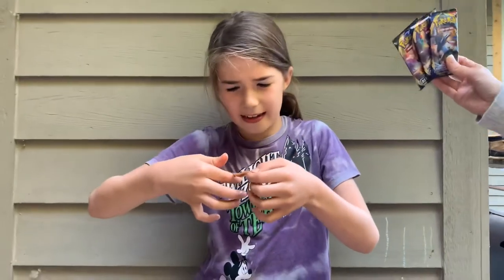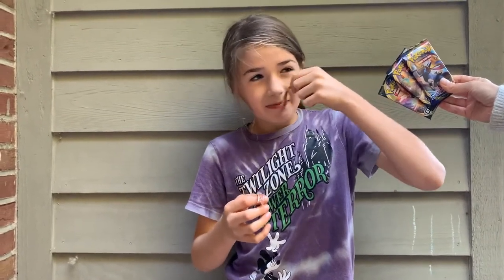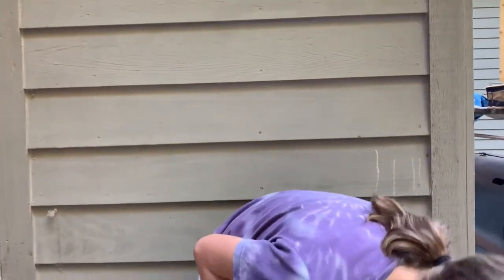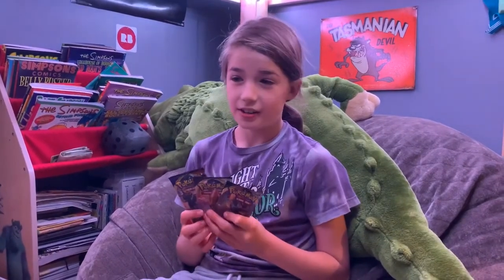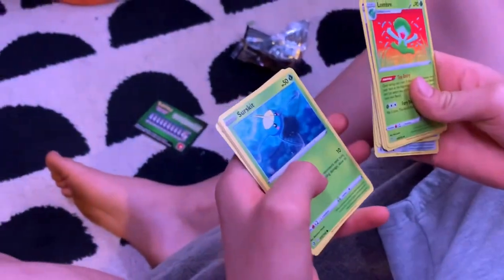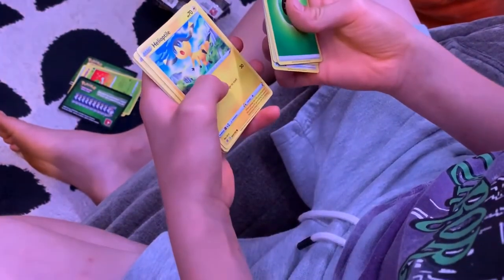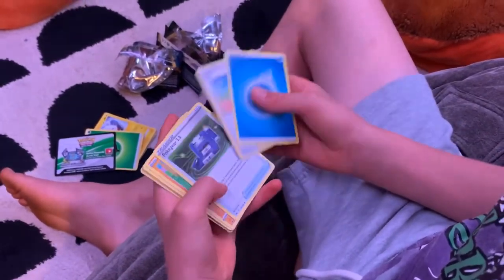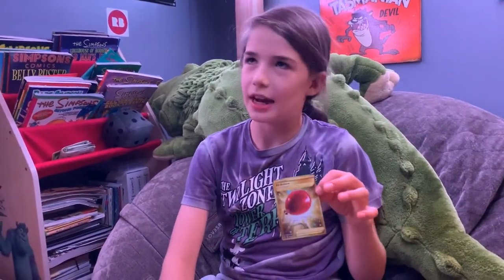Anchovy: Wanted Dead or Alive. Reward 3 Pokémon Packs GOLD CARD PULLED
In this video I eat an anchovy, which is super disgusting, I get three Pokémon packs, and a Gold card is pulled.